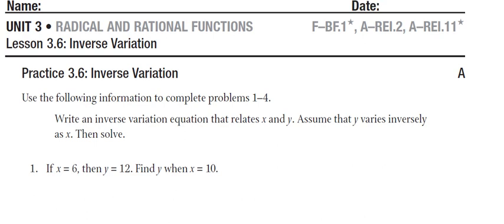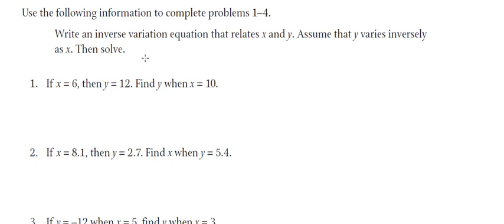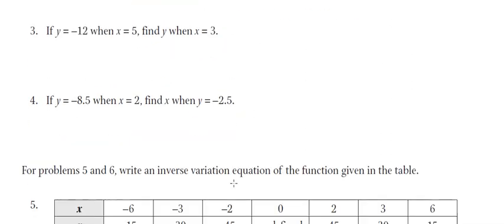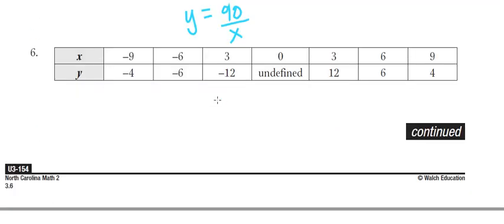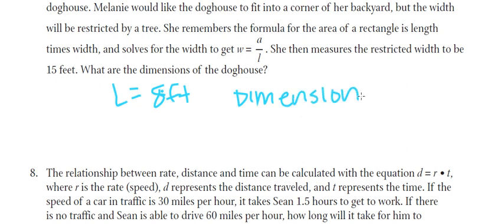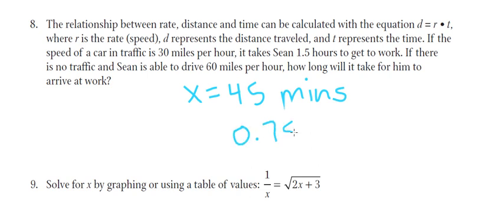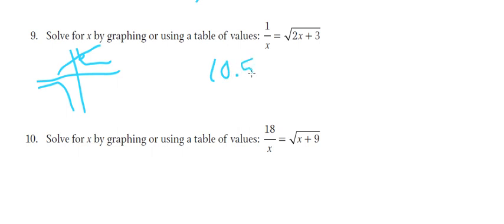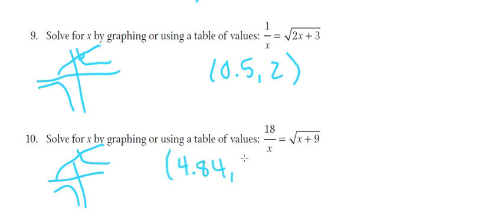Walch3.6 Homework Solutions